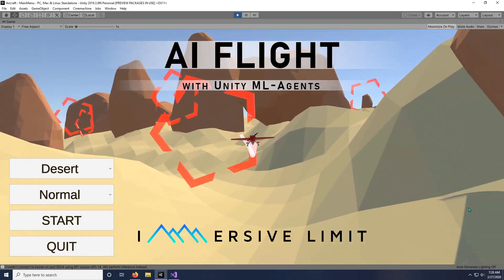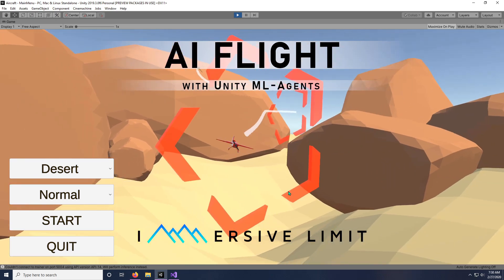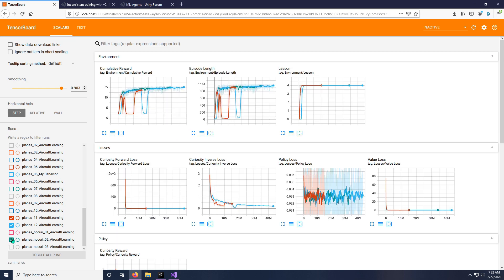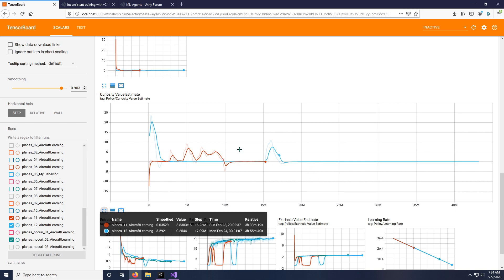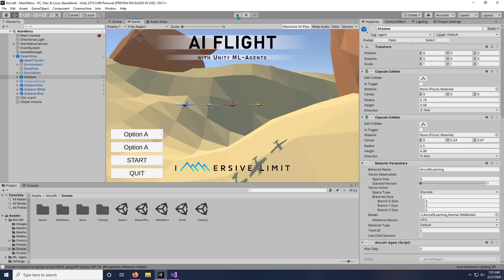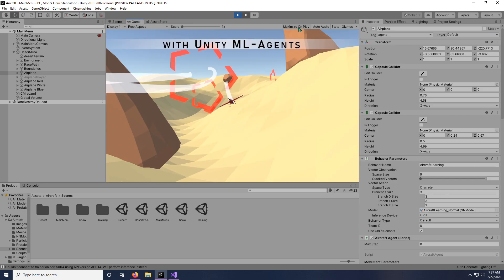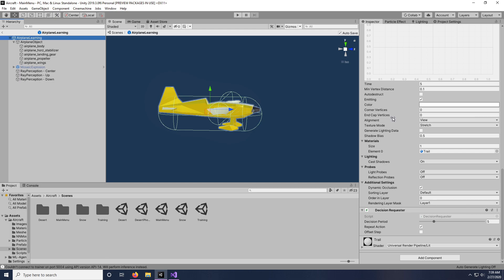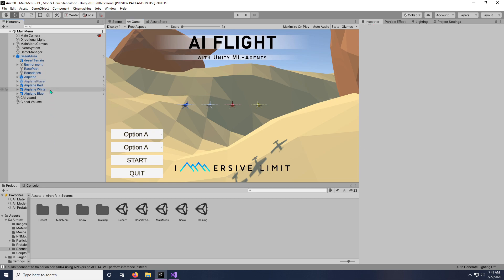Curiosity Killed the AI Airplane (Unity ML-Agents)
It turns out curiosity isn't always a good thing when training ML-Agents in Unity. In this video Adam talks about an issue he was having while updating the Udemy AI Flight course to version 0.14.
Stick around for an update on the course.

06:26 AI Flight course updates